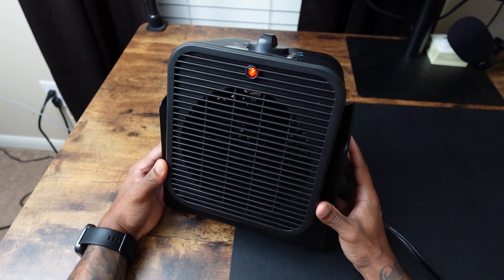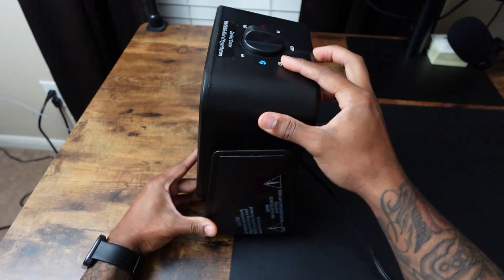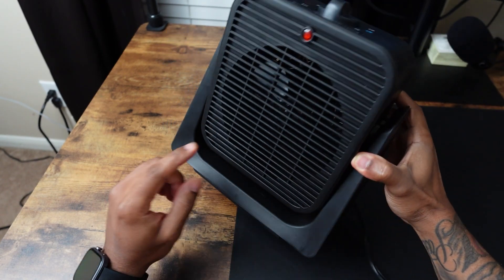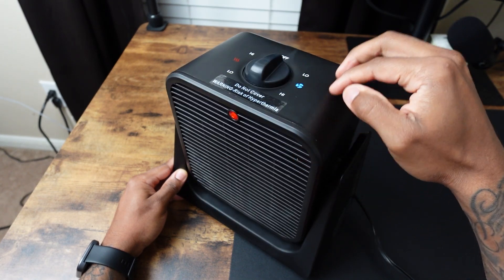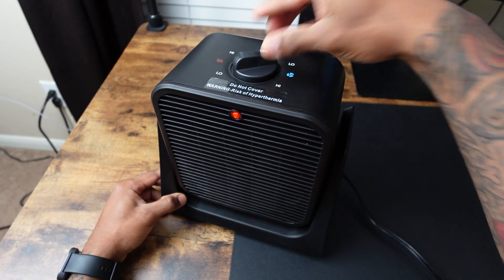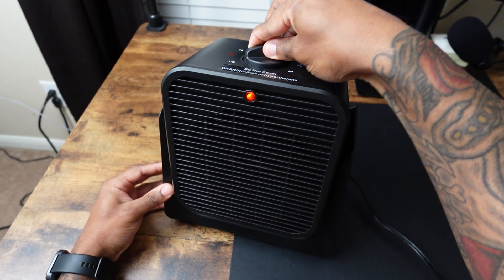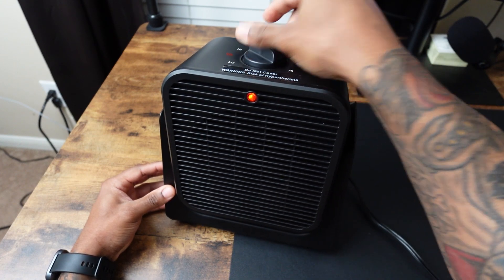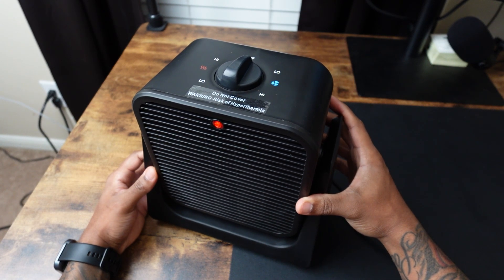TRUSTECH 2 in 1 Cooler & Heater Review | GREAT VALUE!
My honest review of the TRUSTECH 2 in 1 Cooler & Heater!